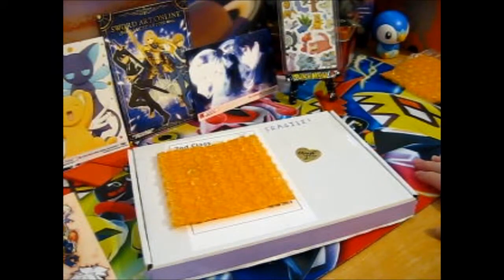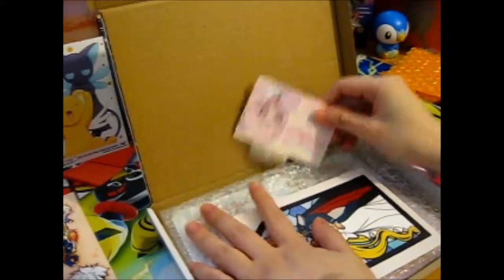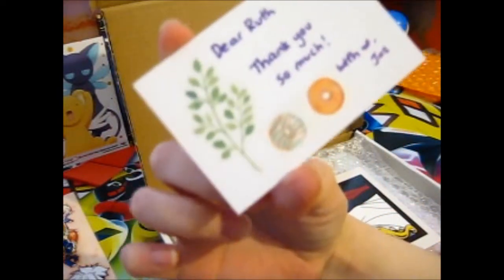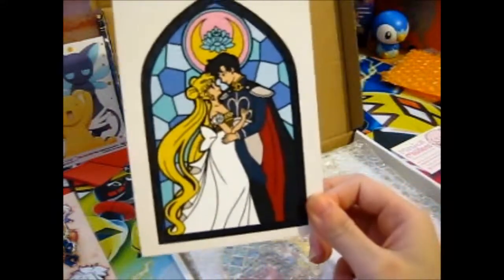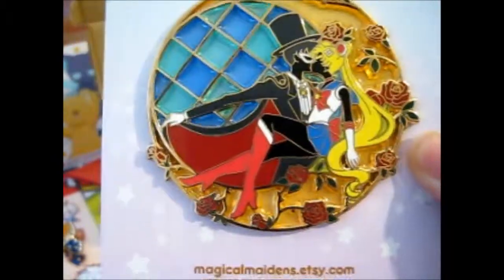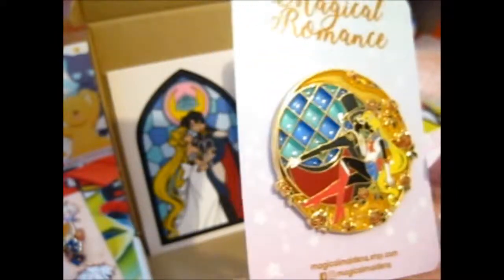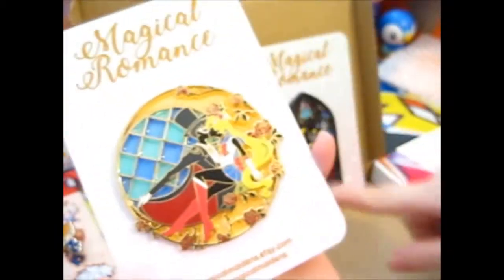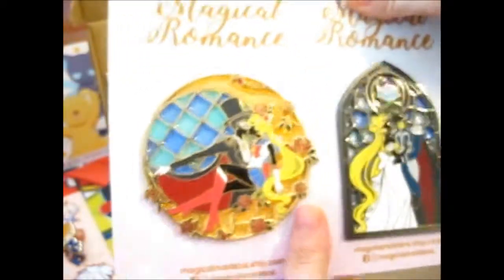Sailor Moon Stained Glass Pins from Magical Maidens!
Opening of: Sailor Moon Stained Glass Pins from Magical Maidens!